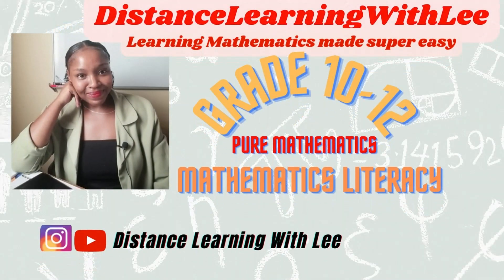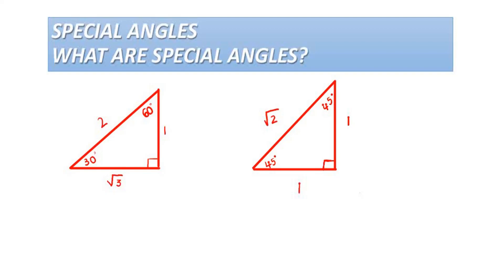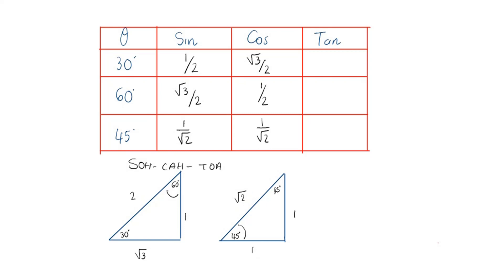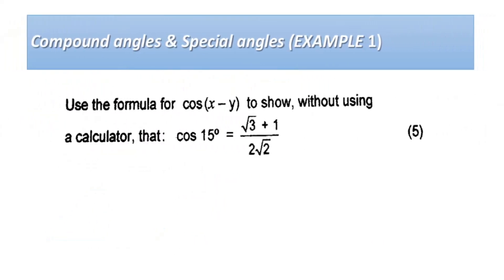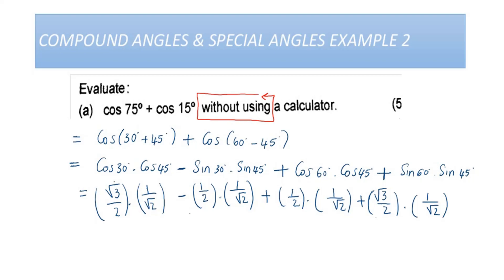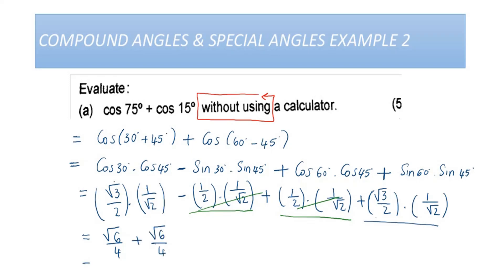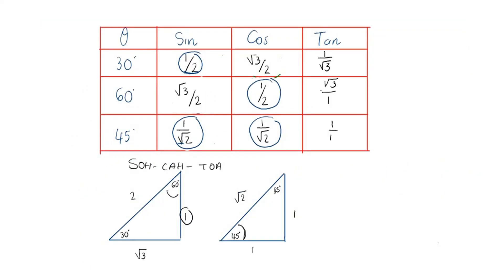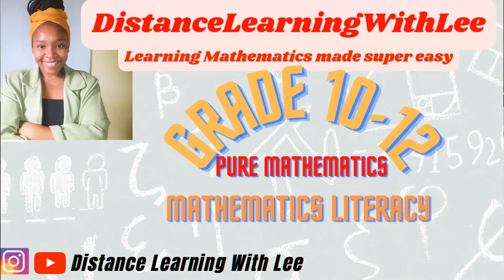Using special angles to solve compound angle questions grade 12.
Thank you guys see you on my next upload.